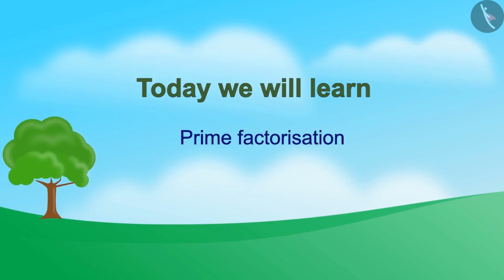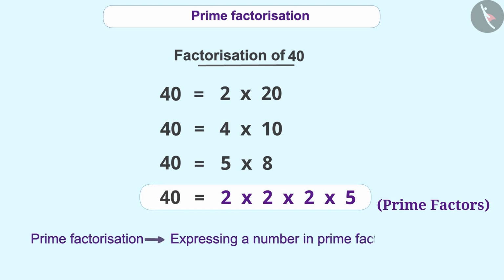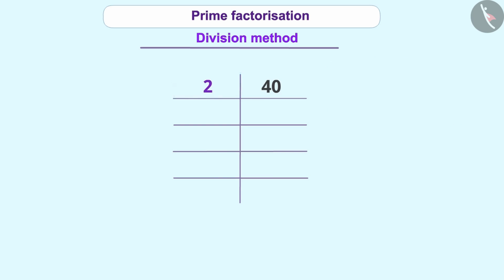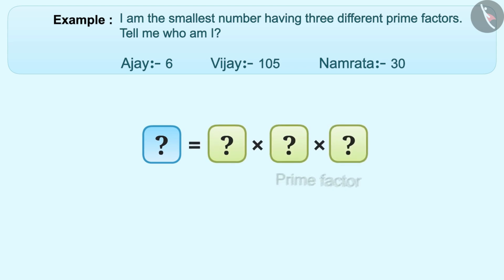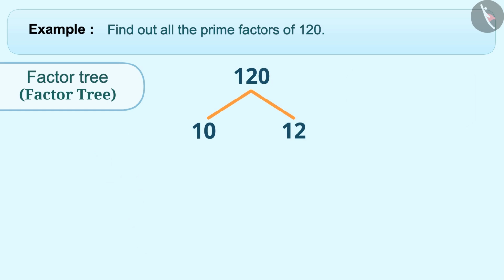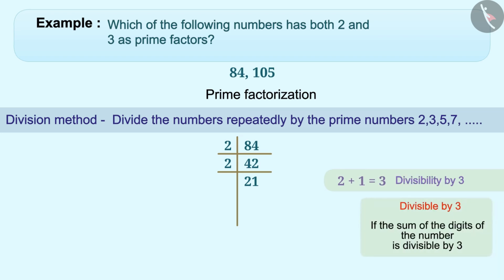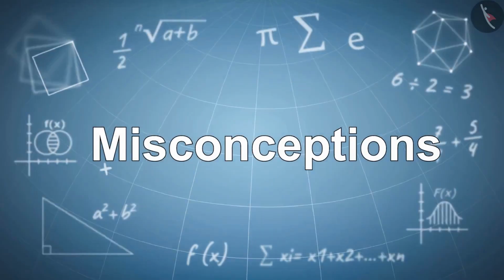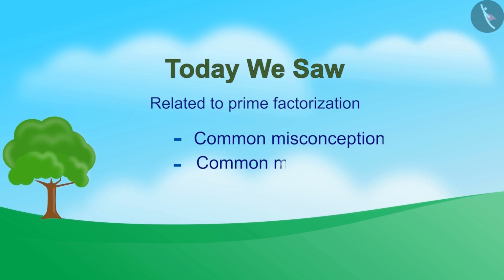Class 6 maths chapter 3 Playing with Numbers (Part 2) Prime factorization cbse ncert